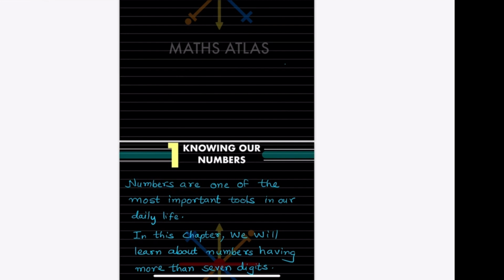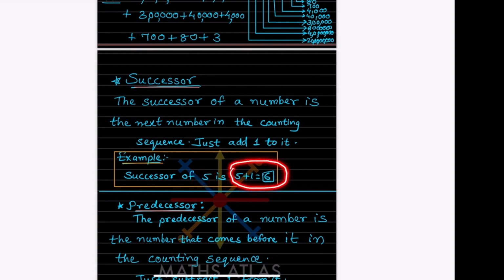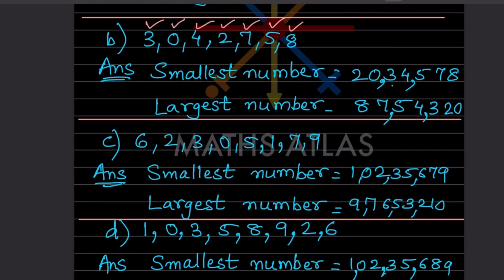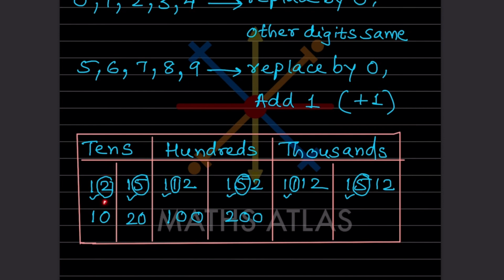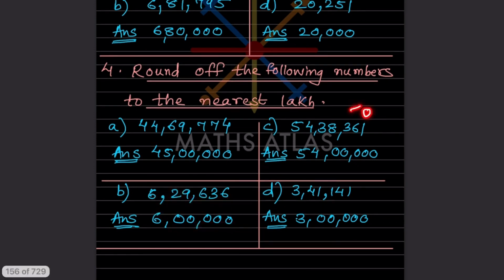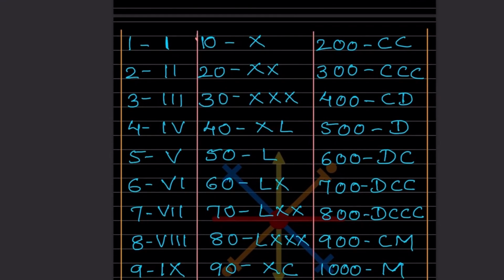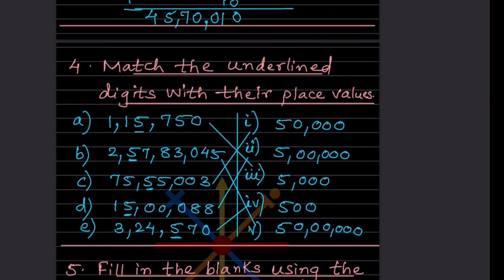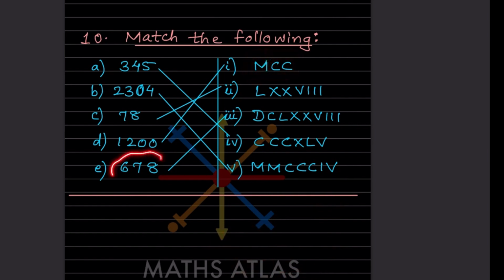Knowing our numbers|🧠Mind-Bending Facts Explained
Unlock the Power of Numbers! Mind-Bending Facts Explained
Feeling lost in the world of numbers? Join us as we break down the essential concepts in a fun and engaging way! This video is perfect for basics of Maths explantion,  who want to build a strong foundation in Maths. Learn about topic knowing our numbers, discover surprising facts, and unlock your hidden mathematical potential!

round
estimate
sum
numbers
tens
hundreds
thousands
tenthousands
lakhs
addition
math
knowing our numbers
understanding basic math
math for beginners
numbers explained
numbers made easy
counting
place value
number systems
mathematical concepts
number facts
number puzzles
learn math
improve math skills
fun math
engaging math

Time Line
0:45 -       Knowing Our Numbers Part 1_Chapter 1
23:37 -    Knowing Our Numbers Part 2_Chapter 1_ Exe 1.1_Question 6 to 13
44:10 -    Knowing Our Numbers Part 3_Chapter 1_Exe 1.2_Question 1
1:12:45 - Knowing Our Numbers Part 4_Chapter 1_Exe 1.2_Question 2 to 4
1:22:40 - Knowing Our Numbers Part 5_Chapter 1_ Exe 1.2_Question 5 to 11
1:47:32 - Knowing Our Numbers Part 6_Chapter 1_ Exe 1.3_Workout
1:56:34 - Knowing Our Numbers Part 7_Chapter 1_Exe Workout Question 2 to 10